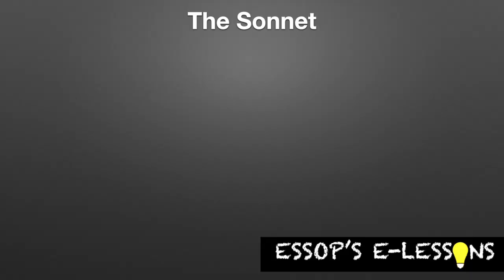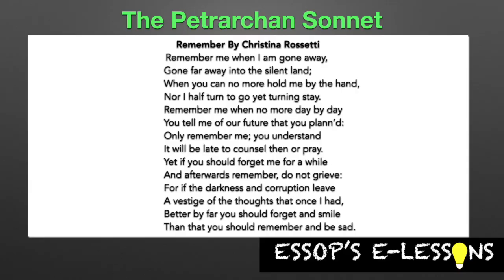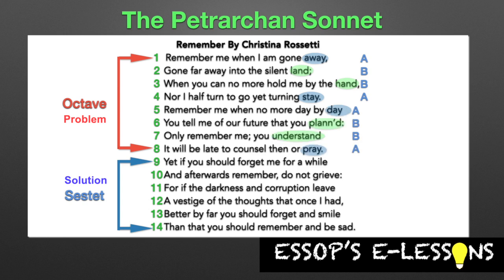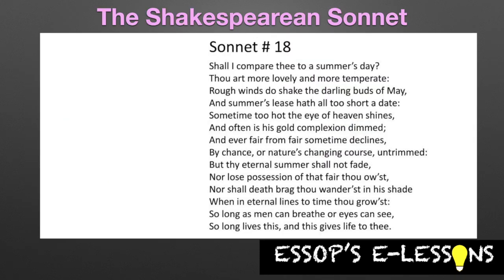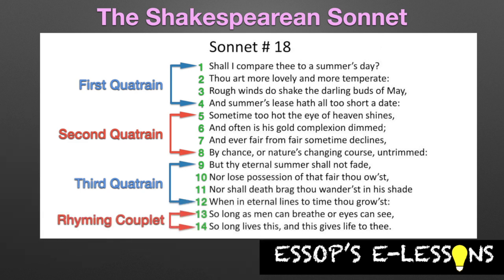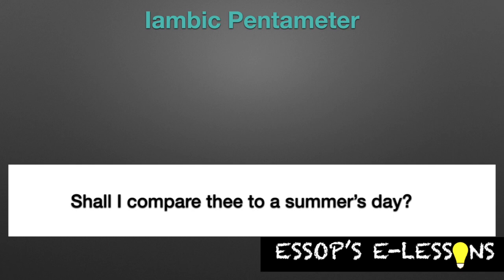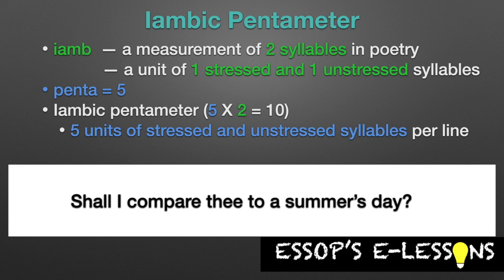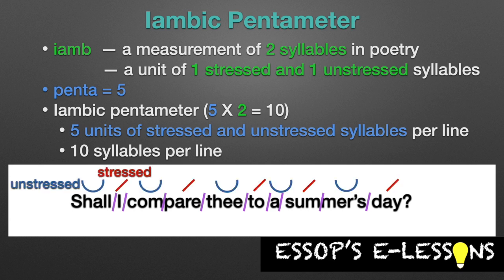The Petrarchan Sonnet vs The Shakespearean Sonnet (Iambic Pentameter Explained)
A summary of the difference in structure between the Petrarchan and Shakespearean Sonnets - including an explanation of Iambic Pentameter by @EssopsElessons